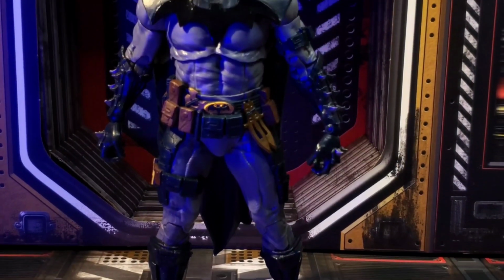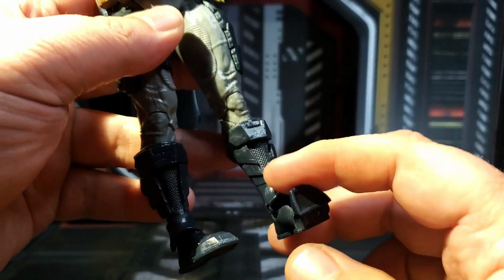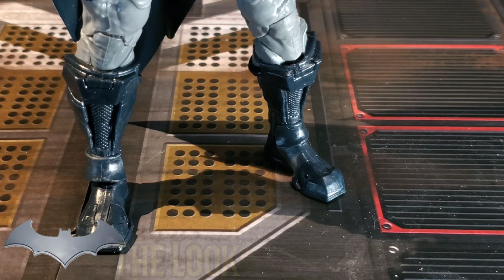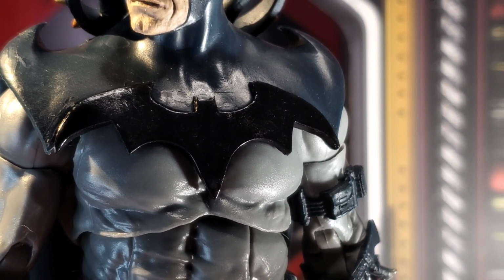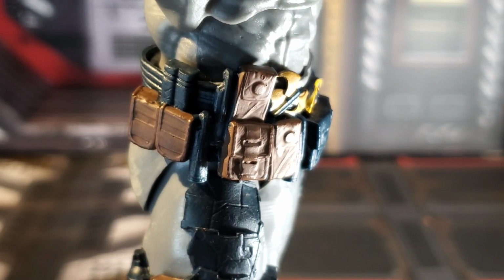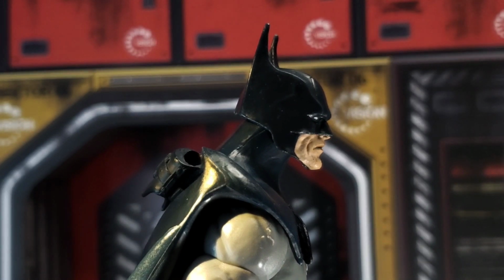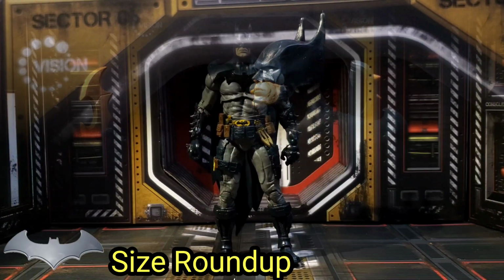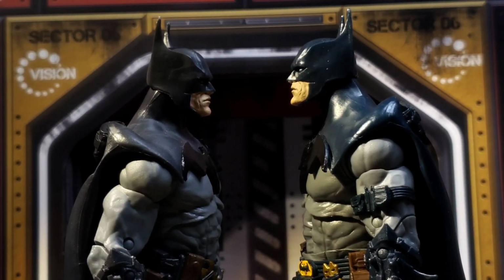McFarlane Toys DC Multiverse Batman As Designed By Todd McFarlane Standard Release Figure Review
Today in the Toyverse, we look at a figure we sort of looked at a while back. I say this because McFarlane Toys has released the standard version of their Batman as Designed by Todd McFarlane. Previously we saw this Batman as part of the Gold Label line, and here Bruce is in a darker blue color. Please click the video review below to see my full comparison, but if you are wanting to pick both versions up, its going to come down to personal taste. I personally think the standard release is a little better, but that is just my opinion. Enjoy the video